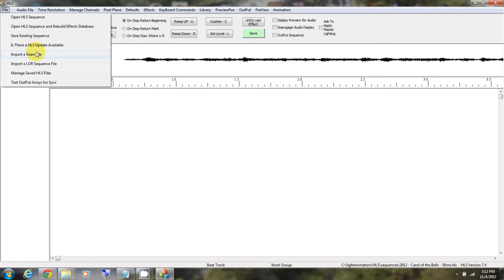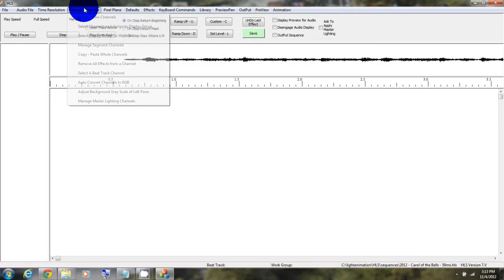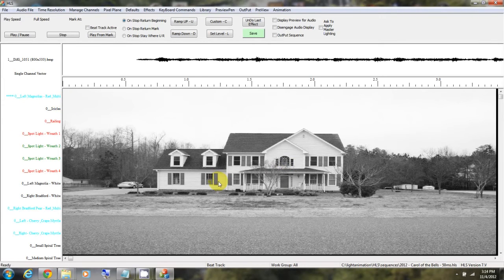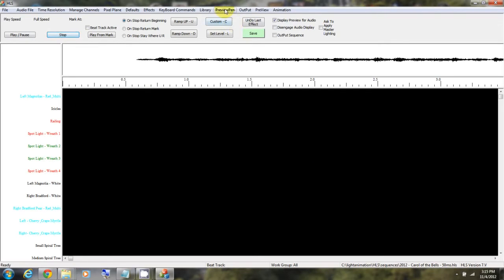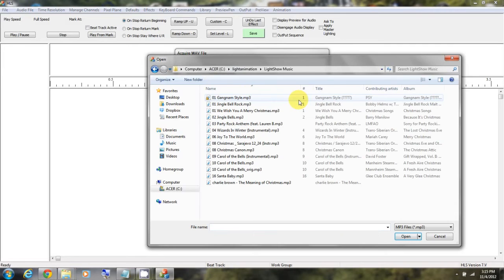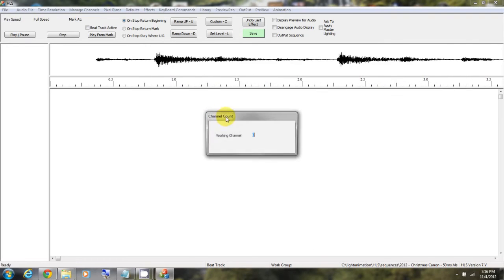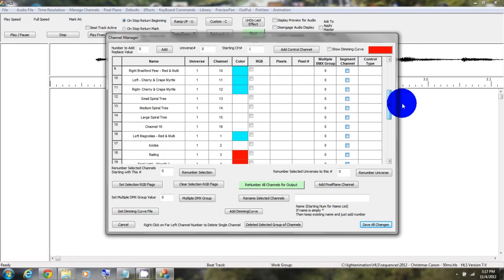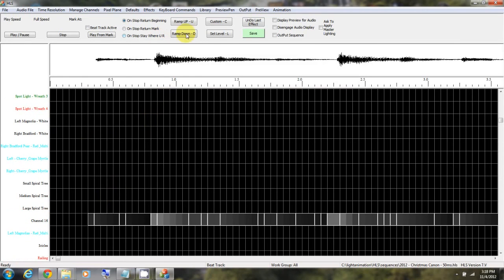HLS Applying layout to Vixen Import does not work